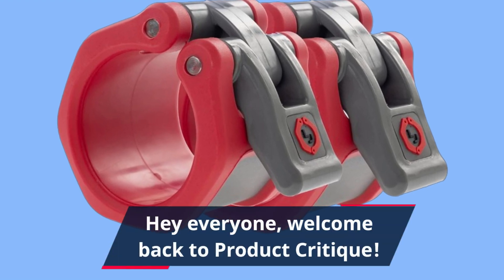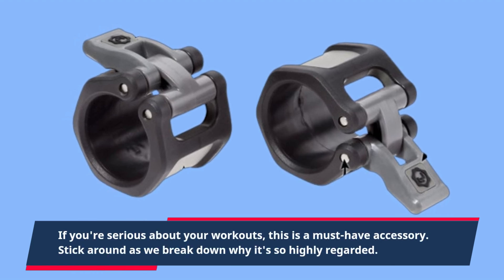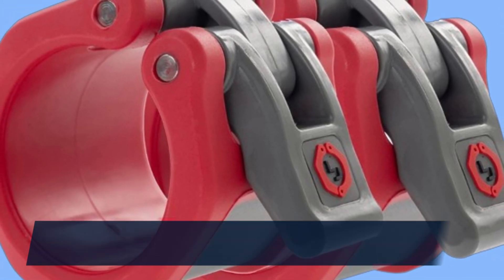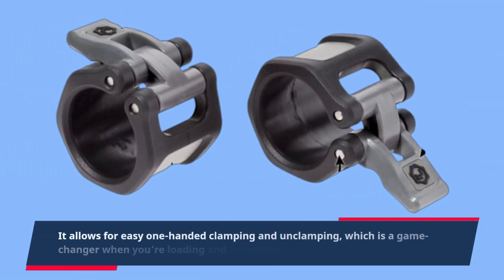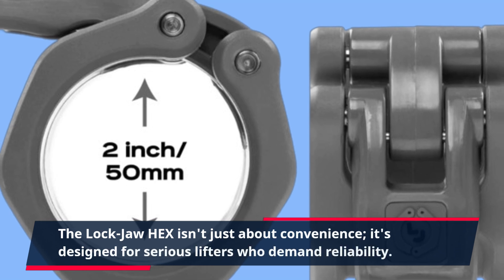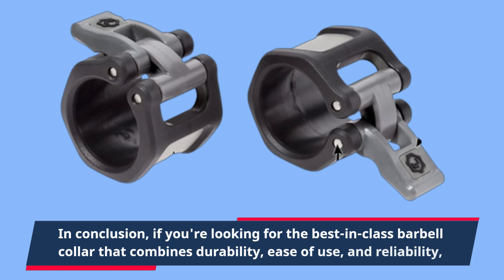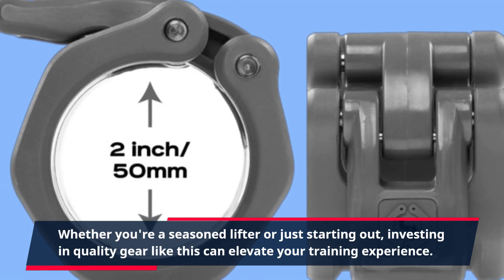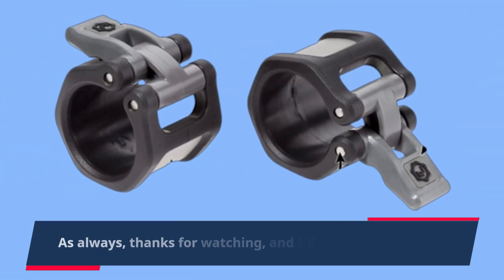🏋️‍♂️ Lock-Jaw HEX 50mm / 2" Olympic Barbell Collar | Best Lock Jawz 🏋️‍♂️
Amazon Product Name : Lock-Jaw HEX 50mm / 2" Olympic Barbell Collar

Looking for the best way to protect your teeth during intense activities? In this video, we review the best Lock Jawz, highlighting their features and benefits for superior dental protection. Discover why the best Lock Jawz are essential for athletes and active individuals seeking reliable mouthguards. Tune in to find out which top-rated Lock Jawz offer the best fit and performance for keeping your teeth safe and secure!